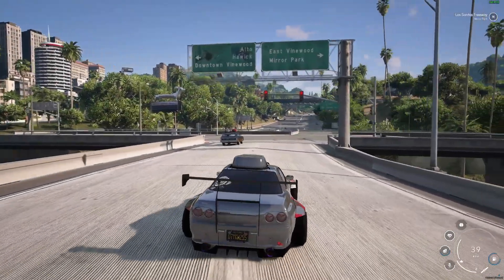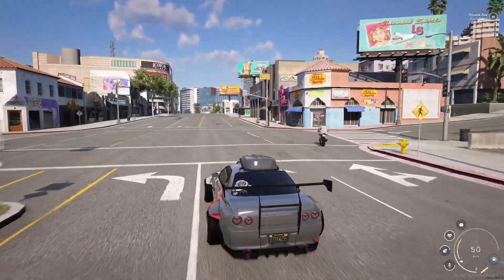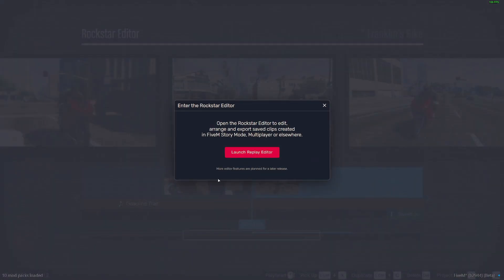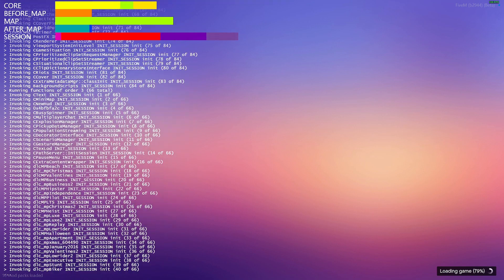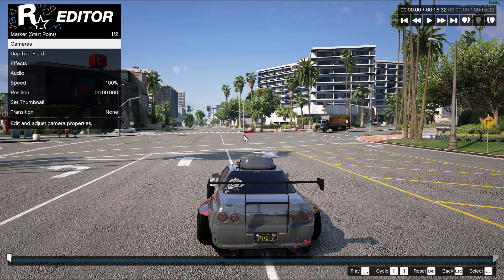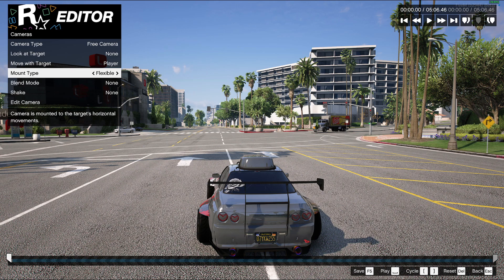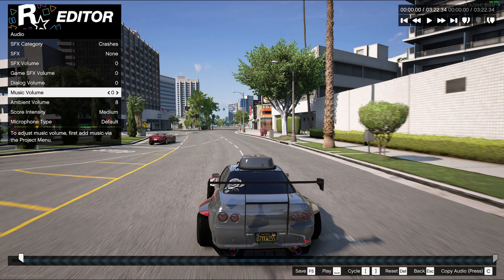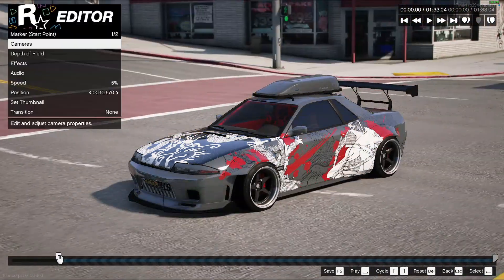How To do Long Exposure Shots In FiveM (2024) | Long Exposure Tutorial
Description:
Hello, This is a Tutorial Video to show you how to properly do Long Exposure  the correct way!  This is to show you to do it in FiveM.

Also, if your in the need for some Reshade Presets for NVE & or for QuantV. Feel free to DM on Discord as well!

If you have any questions about the Installation Process feel free to DM on Discord: @ awesome1eliyt

If Your Looking For Amazing Preset That Are (PAID) But Very Cheap!